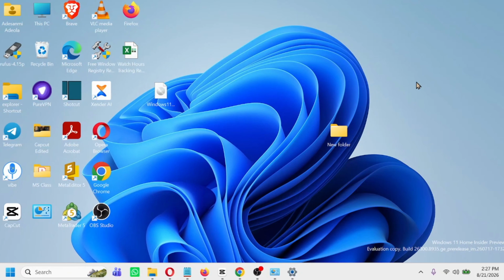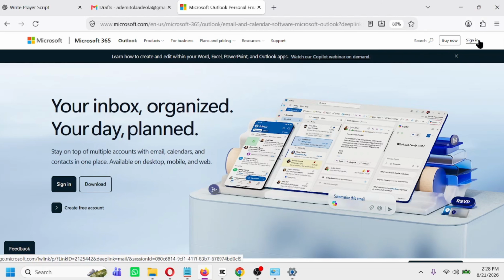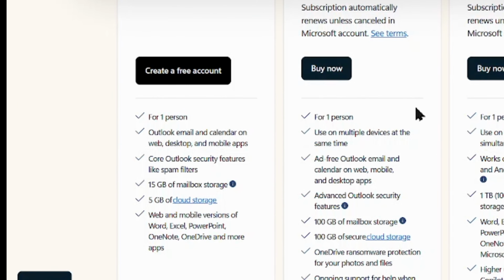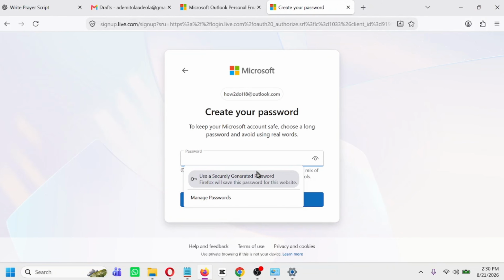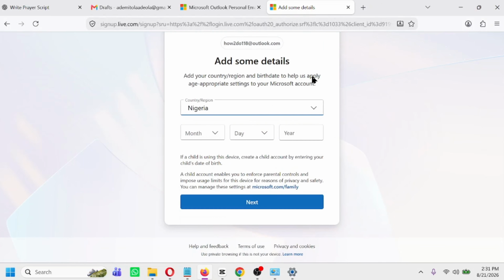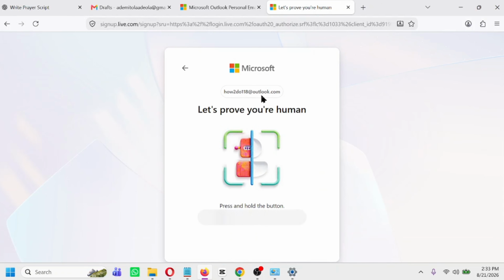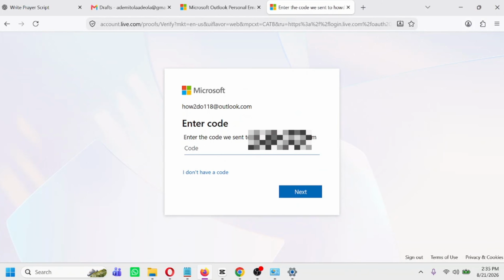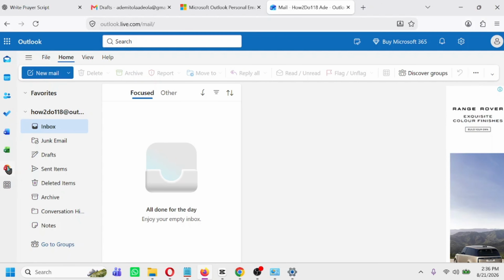How to Create a FREE Outlook Email Account (Step By Step)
Learn how to create a FREE Outlook email account step by step in just a few minutes! In this beginner-friendly tutorial, I'll show you how to sign up for Outlook, choose your email address, create a secure password, verify your account, and start using your new Microsoft email.

In this video, you'll learn:

* How to create a free Outlook email account
* Outlook.com signUp process.
* Create a strong password.
* Verify your Microsoft account.
* Start using Outlook email for free.

Outlook is one of the best free email services from Microsoft and includes access to Outlook Mail, Calendar, OneDrive, and more.

Microsoft 365